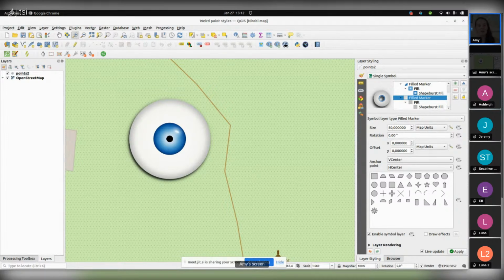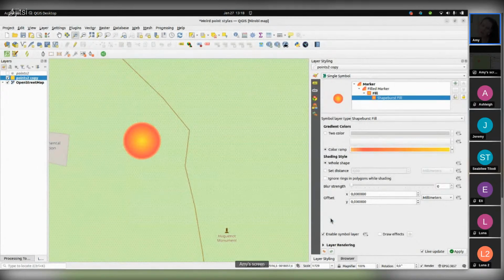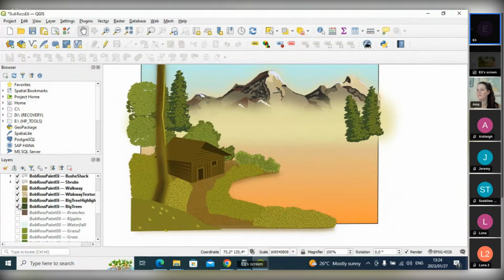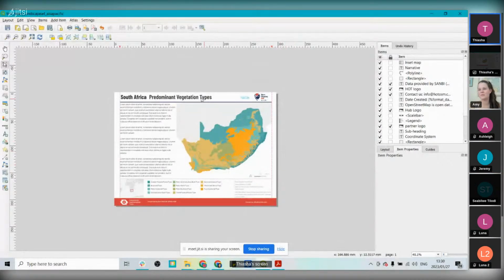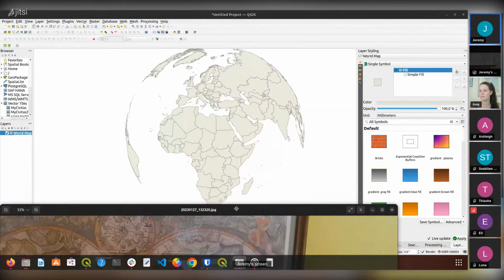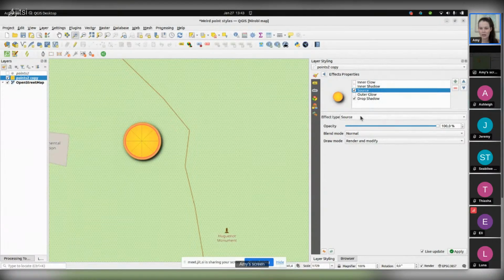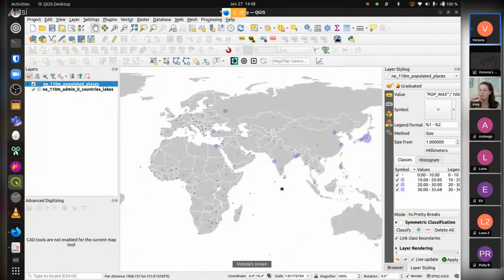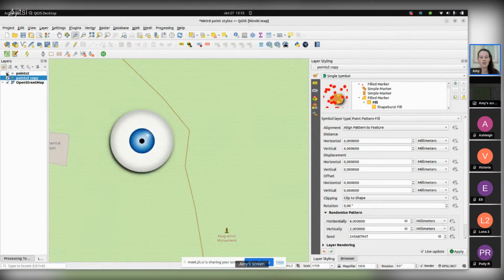Start the year with a Mapping Party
Everyone is welcome to join in a beginning-of-the-year mapping party.